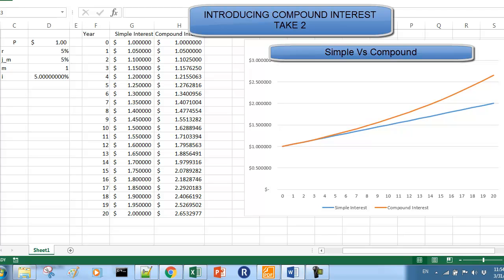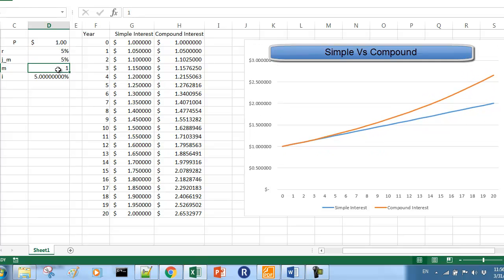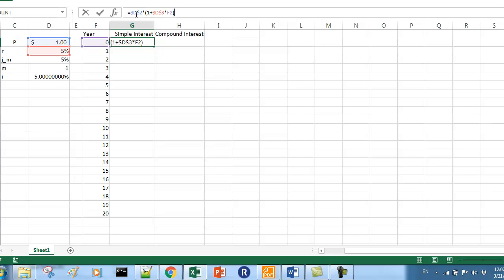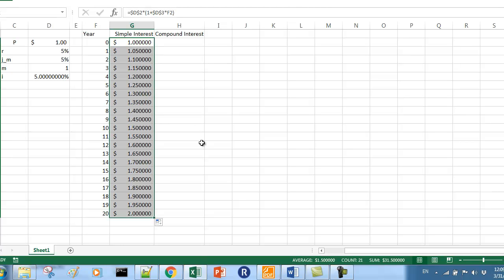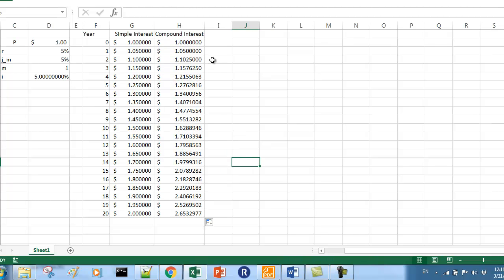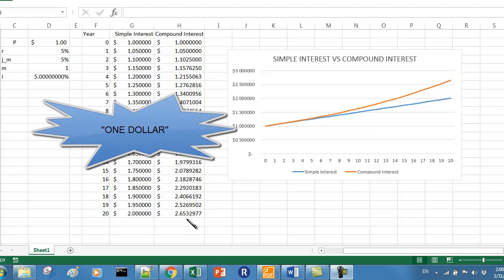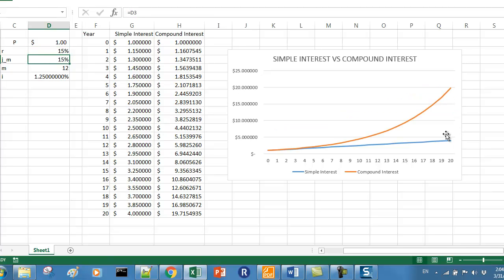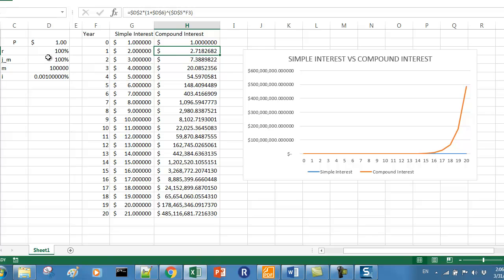CompoundInterestIntroduction2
In this video we continue our introduction of compound interest.